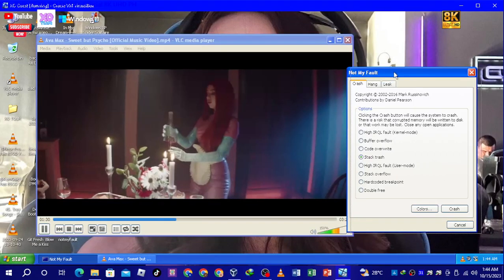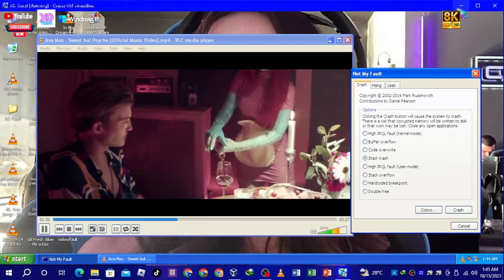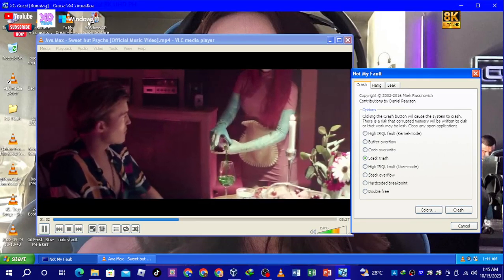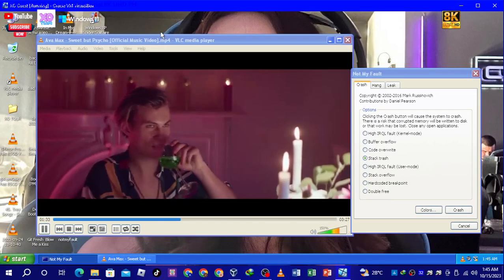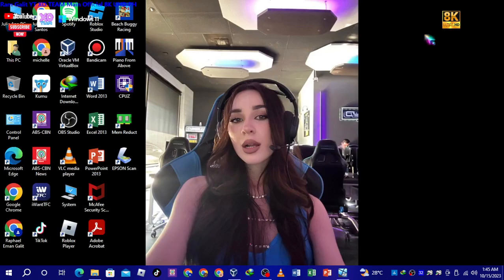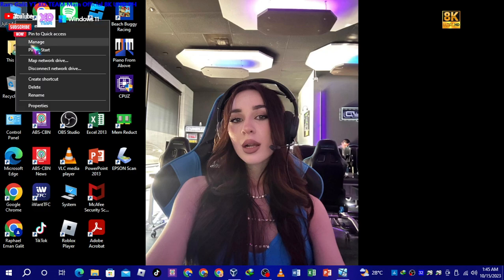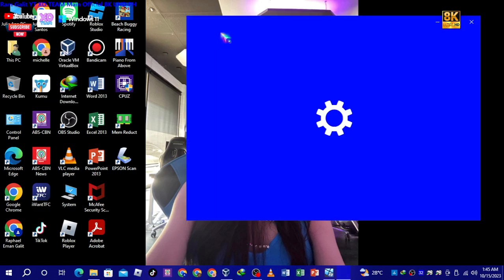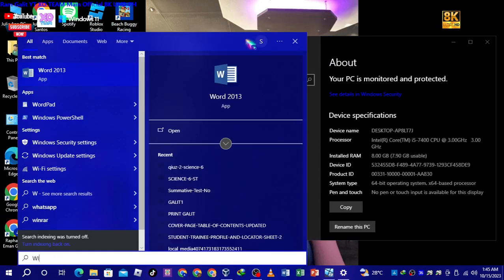Sweet but Psycho Has BSOD VM #3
XO TEAM FAMILY
Hello XO TEAM Everyone!

Love,RamGalitYT
Love,RaphaelEmanGalit
Love,ToniGonzaga
Love,ElsaArca
Love,XOTEAM
Love,KikaKim
Love,NEVADA
Love,nevaaadaa
Love,Nika
Love,AlishaKone
Love,KimChiu
Ram Galit YT 8K Super Ultimate Music 8K UHD

Track: XO TEAM U Got It

Track: XO TEAM On Top

Track: Fifty Fifty Cupid Korean Version!

Track: Fifty Fifty Cupid Korean Twin Sped Up Version!

Track: Fifty Fifty Cupid English Twin Version!

Track: Fifty Fifty Cupid English Twin Sped Up Version! #2

Track: Elsa Arca Back To You

Track: Rain Paris Die For You

Track: Meghan Trainor Made You Look

Track: NCS Heuse Stones Chris Linton & Emma Sameth

Track: Demi Lovato Catch Me

Track: The Living Tombstone Discord

Track: Oppan China Style 美少女强势演绎中国版江南

Track: PSY GANGNAM STYLE Hmatt & Michael Righini

Track: Sofia Reyes 1, 2, 3 Jason Derulo & De La Ghetto

Track: Ava Max Kings & Queens

Track: Ava Max Sweet but Psycho

Track: Taylor Swift Blank Space

Track: BLACKPINK Kill This Love MV

Track: BLACKPINK Ice Cream Selena Gomez

PC Specs
Raphael Eman Galit Computer
Coming Soon Birthday ASUS ROG Strix Scar 17 & Using NEC VersaPro VK 13MB-B
Processor Intel Core I9 12900H 2.50Ghz & Intel Core I5 560UM 1.33Ghz
GPU: Intel UHD Graphics
GPU 2: NVIDIA RTX 3080 8GB
SSD 3x 2TB & HDD 160GB
RAM 32GB & NEC 4GB
OS Windows 11 Windows 10
Raphael Eman Galit Phone Lenovo Tab M10

Credit:

Ram Galit YT 2023